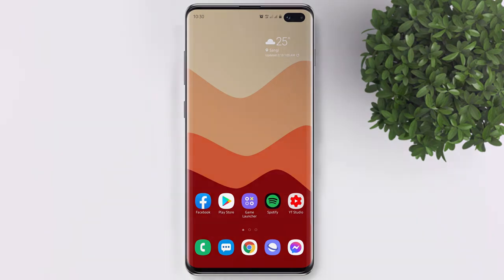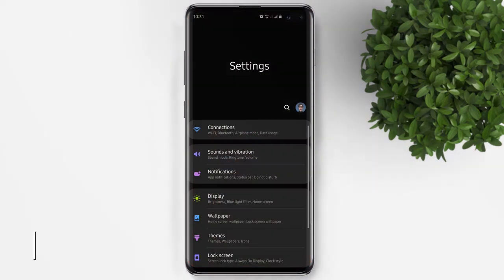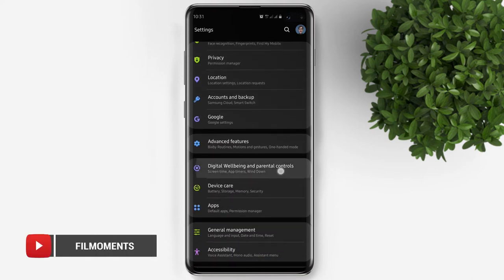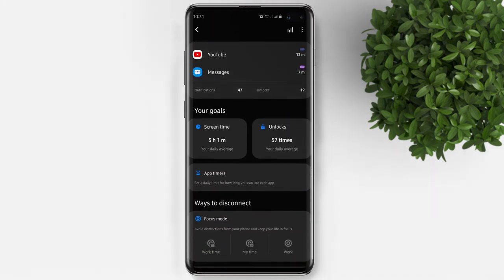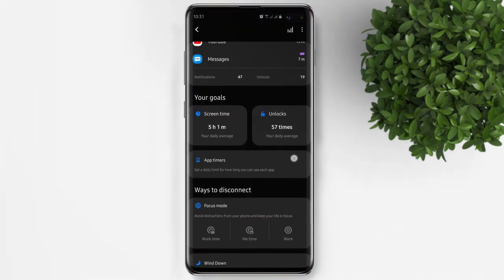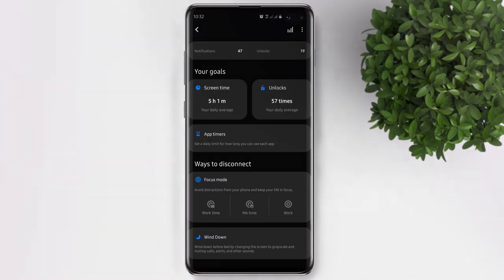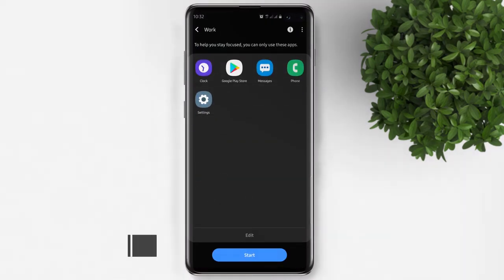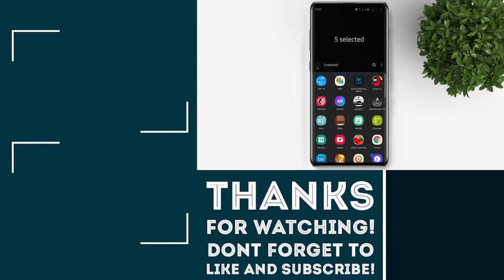How to see Screen Time on Android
Androids in-built screen time-limiting app is an excellent way to track your screen time without downloading any other apps.

How to Make Your Phone Limit Your Screen Time